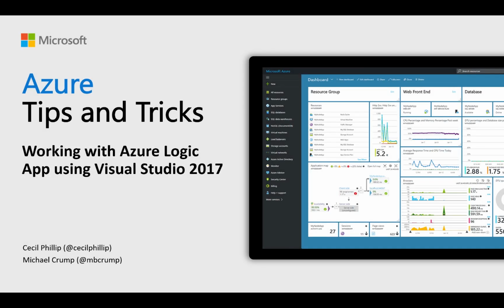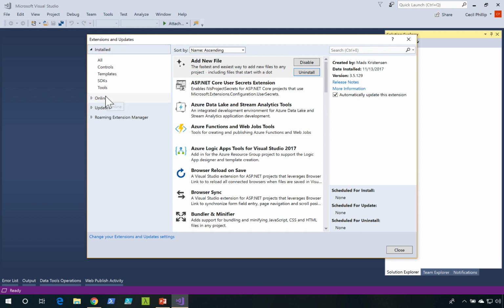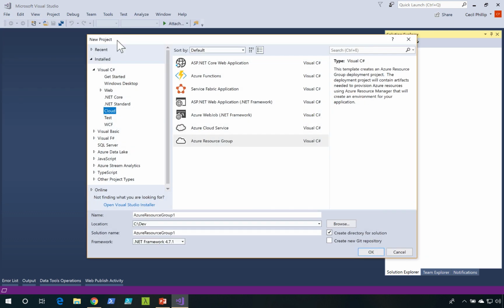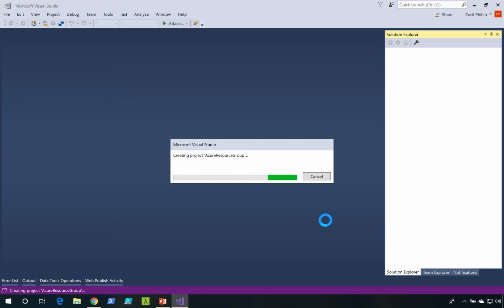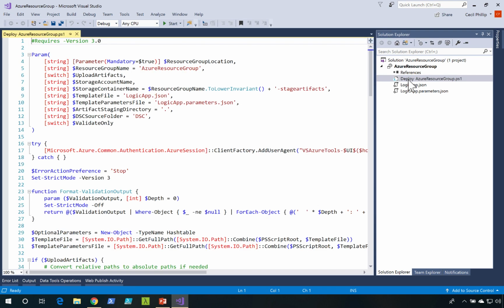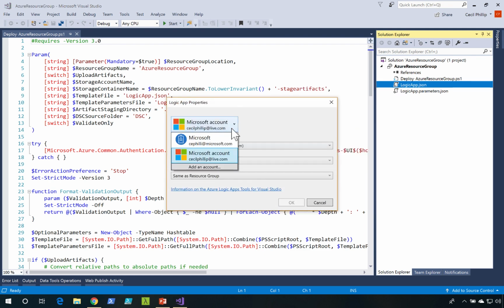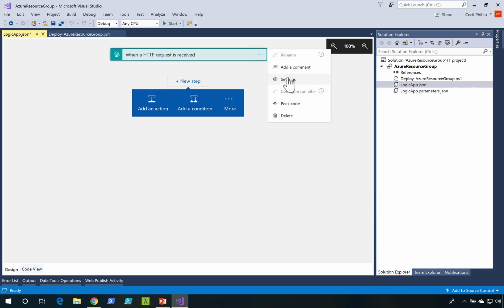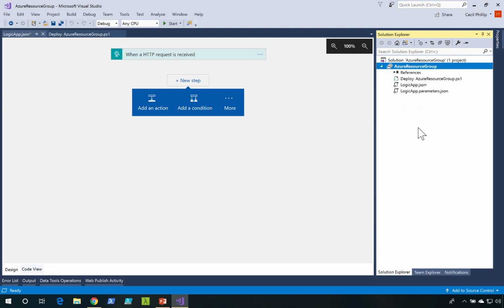How to work with Azure Logic App using Visual Studio 2017 | Azure Tips and Tricks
In this edition of Azure Tips and Tricks, learn how to work with Azure Logic App using Visual Studio 2017. Inside Visual Studio, you can search for the Logic App Visual Studio extension and create a new Logic App.

Get started with 12 months of free services and $200 USD in credit. Create your free account today with Microsoft Azure